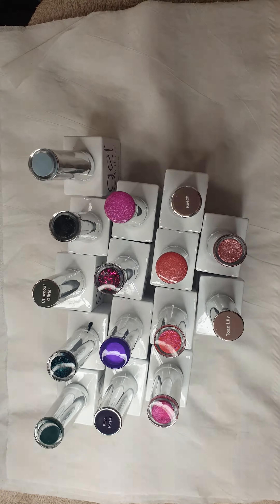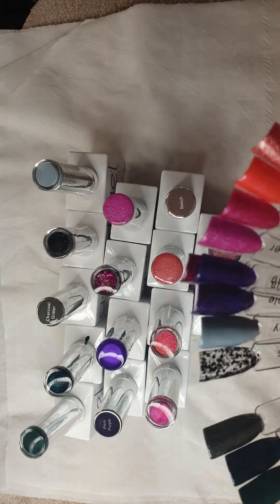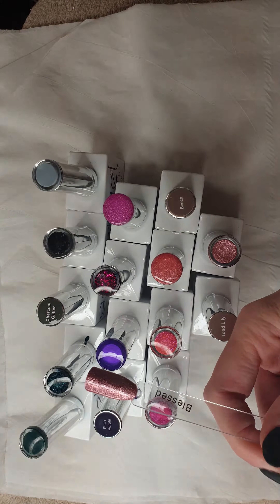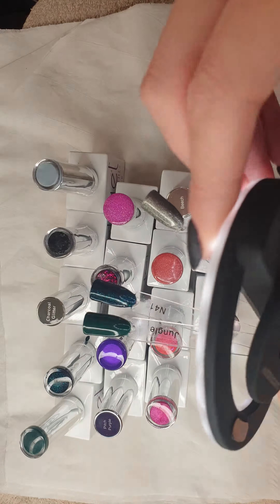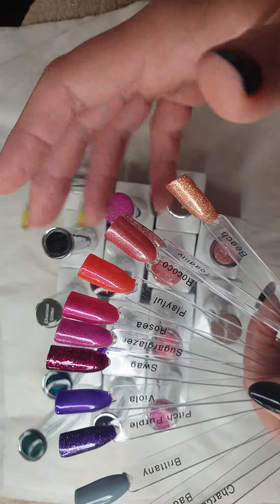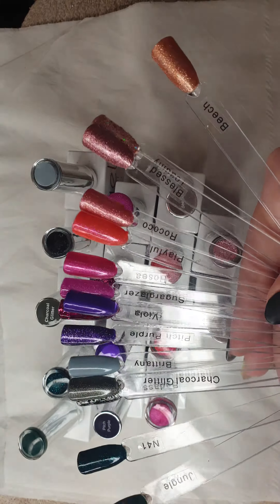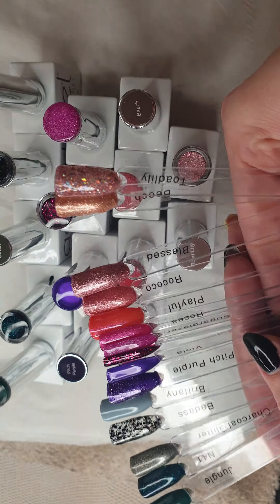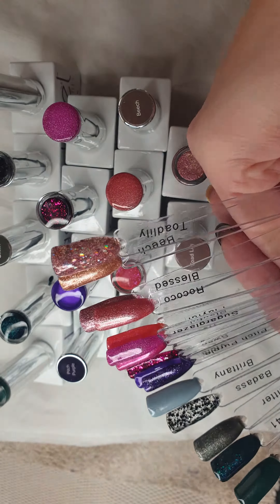Gel bottle swotches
The gel bottle new colours